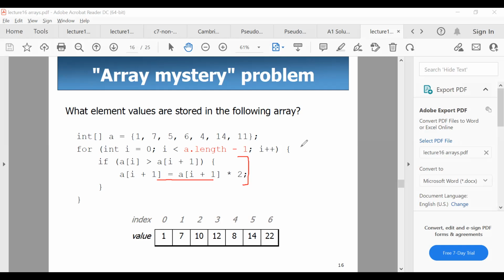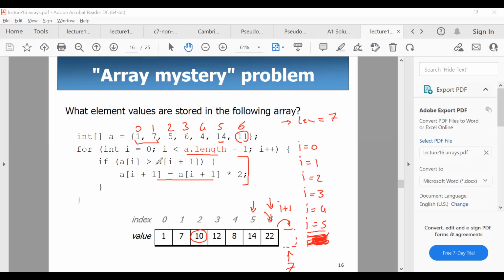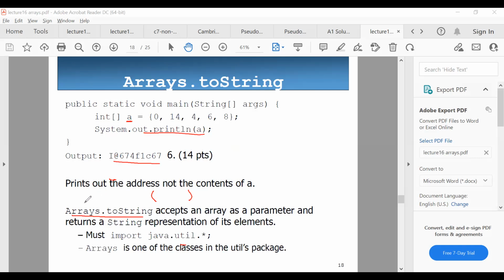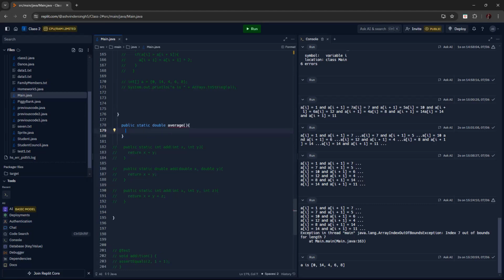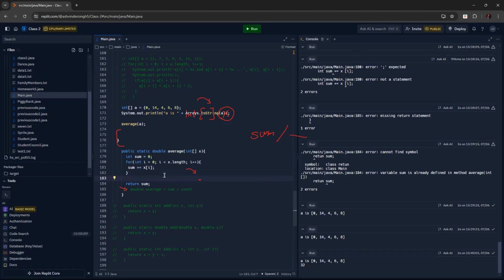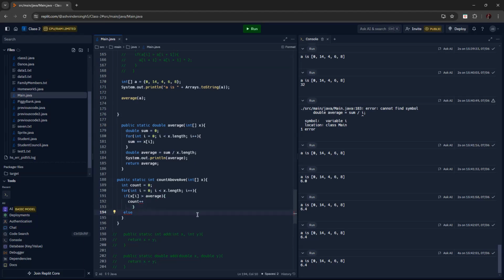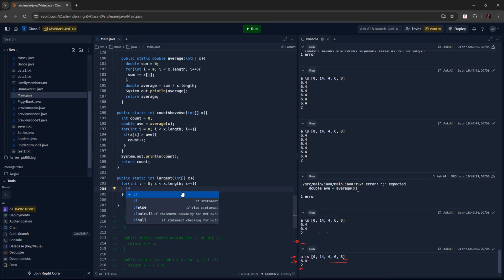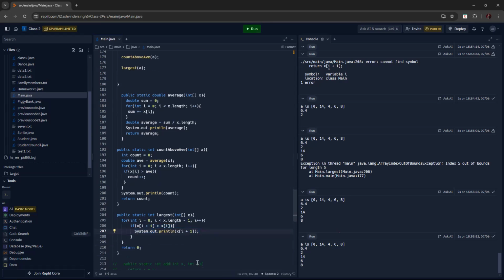AV Java Class 22 (Part 3 Array.Tostring method + Count Above Average array elements Lab)